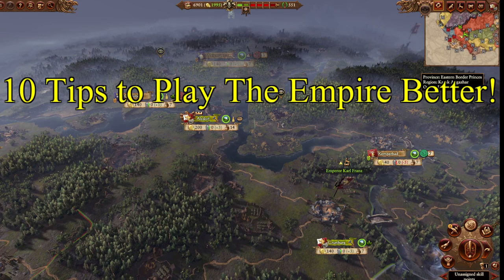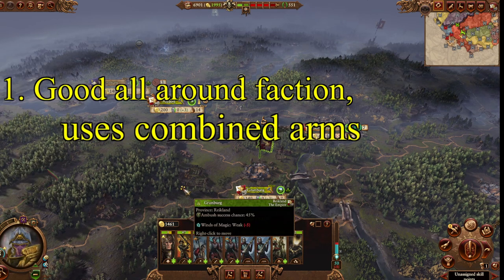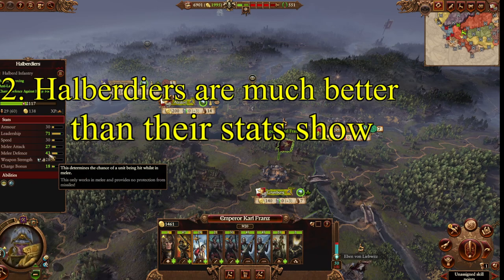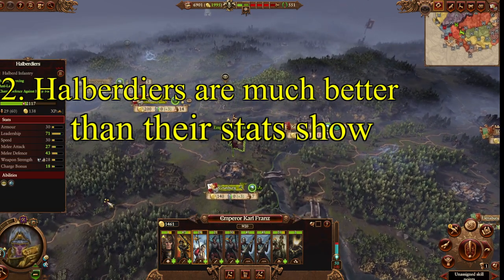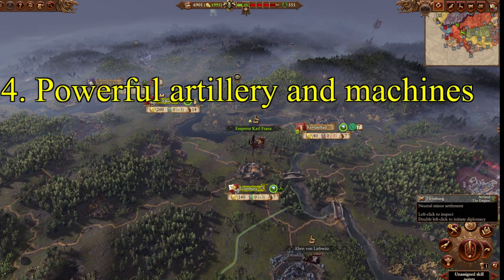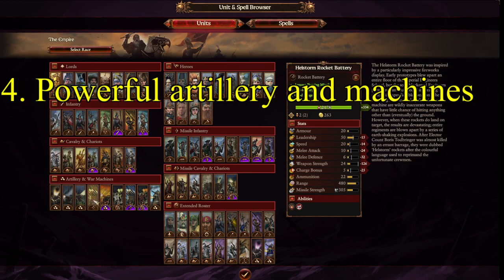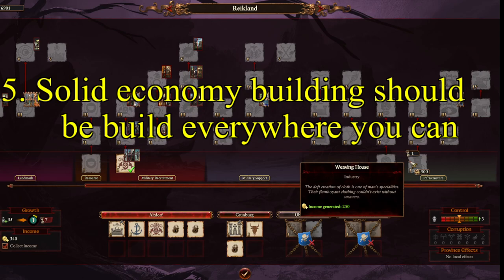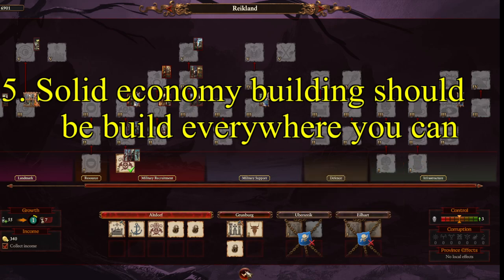10 Tips to play The Empire Better! TW3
Quick 10 tips guide to The Empire for those who want to get better but not watch a long guide!

Tips:
1. Good all around faction, uses combined arms
2. Halberdiers are much better than their stats show
3. Great access to magic so use it to your advantage
4. Powerful artillery and machines
5. Solid economy building should be build everywhere you can
6. You need warrior priests for good replenishment
7. Try to save or resurrect Elector Counts if in empire
8. Heroes are really good at killing and can be recruited at high levels
9. Basic barracks only does to level 3 and should be build in minor settlements
10.  Read unit abilities and stats, each unit has a purpose in the faction